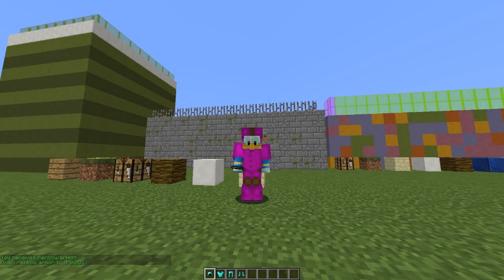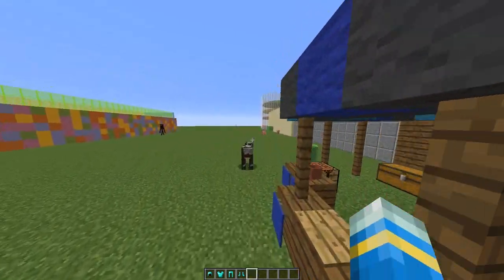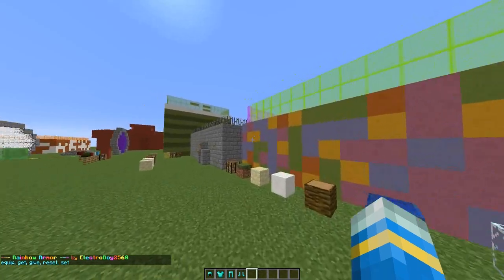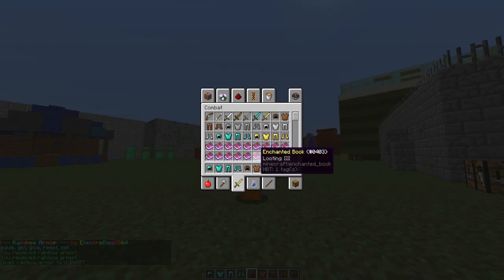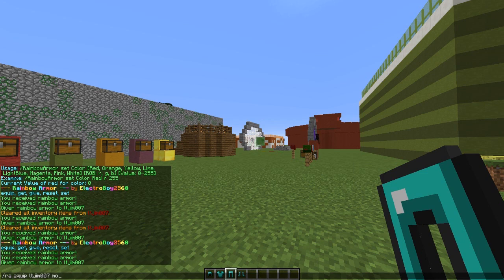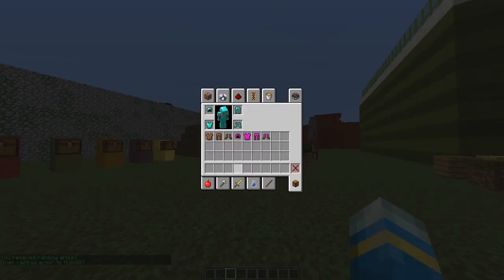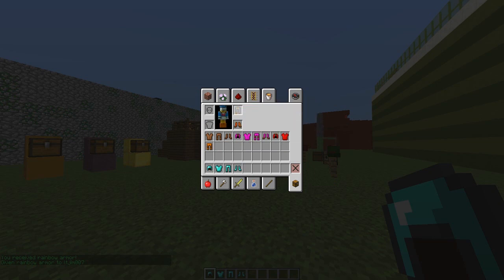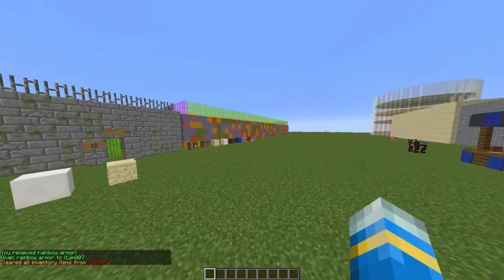Minecraft Plugin Tutorial - Rainbow Armour